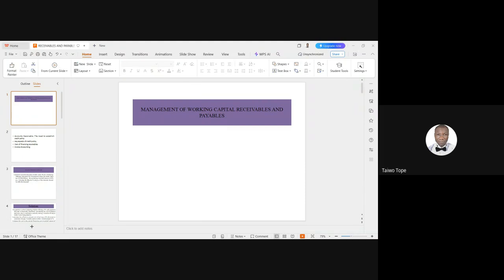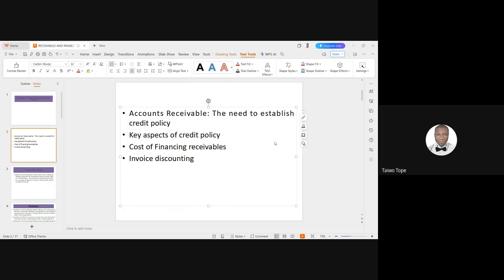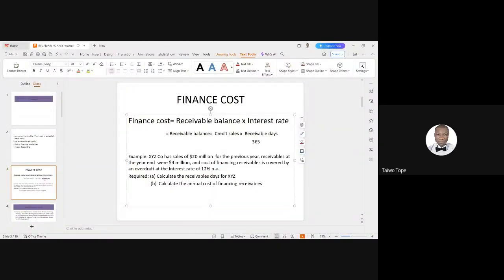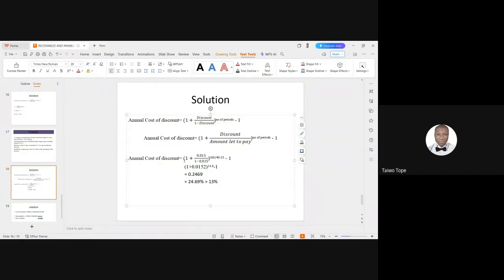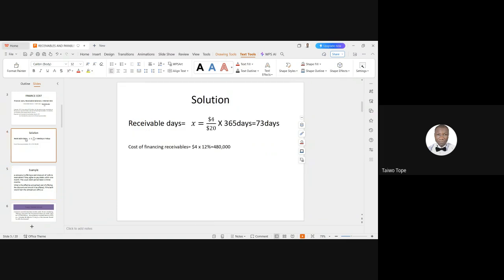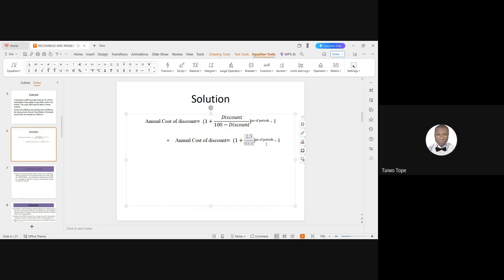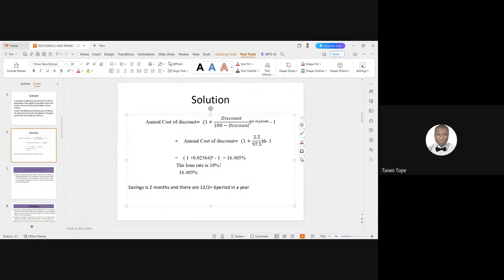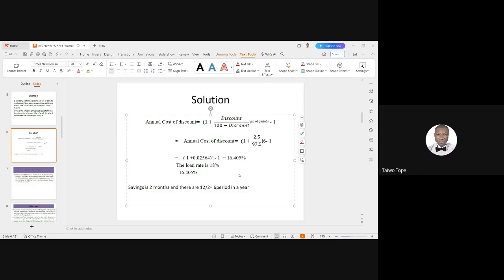WORKING CAPITAL MANAGEMENT: RECEIVABLES